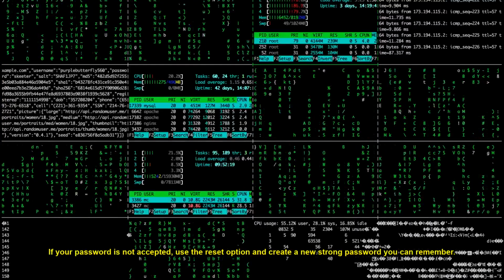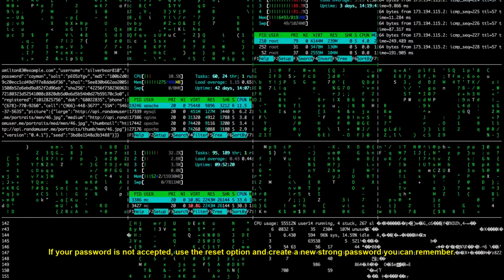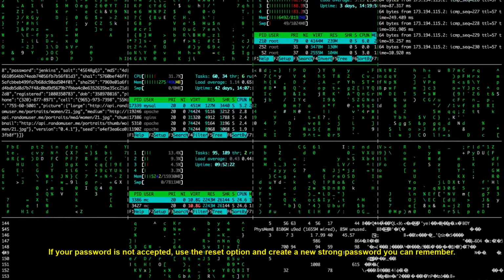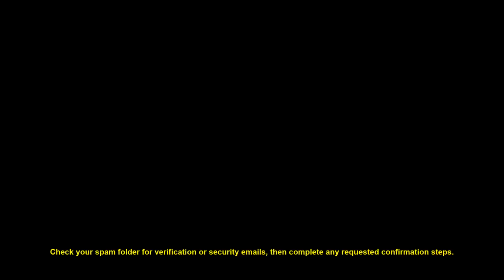How to enable solo 401(k) funding with Guideline - Step By Step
Unlock the power of retirement savings with our step-by-step guide on how to enable solo 401(k) funding using Guideline! In this video, we’ll walk you through the entire process, from setting up your solo 401(k) plan to maximizing your contributions and ensuring tax advantages. Whether you're a freelancer, self-employed, or a small business owner, this tutorial will help you secure your financial future.